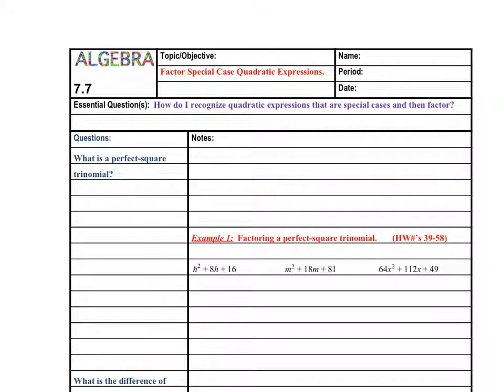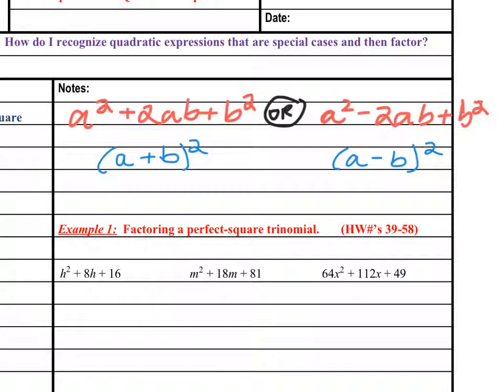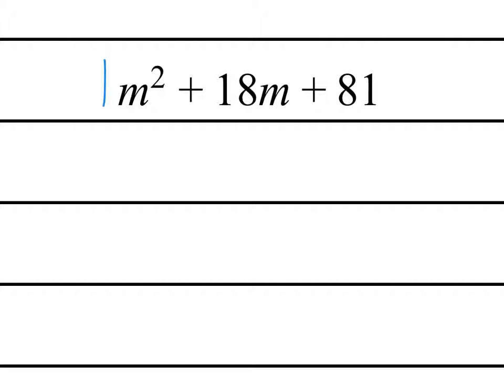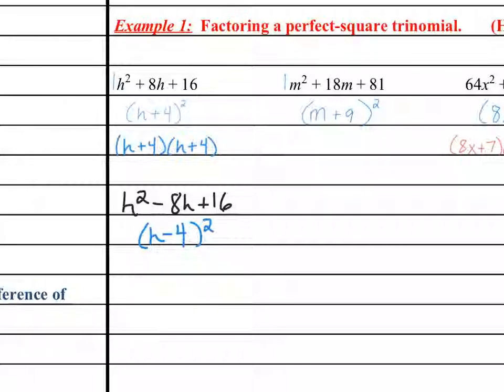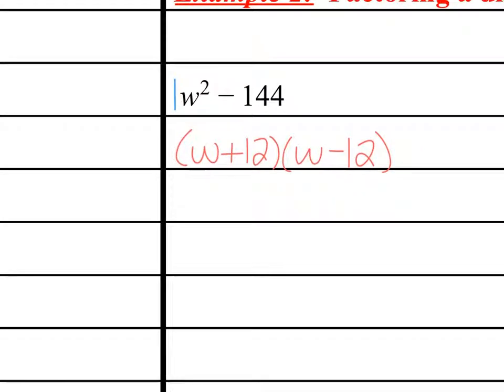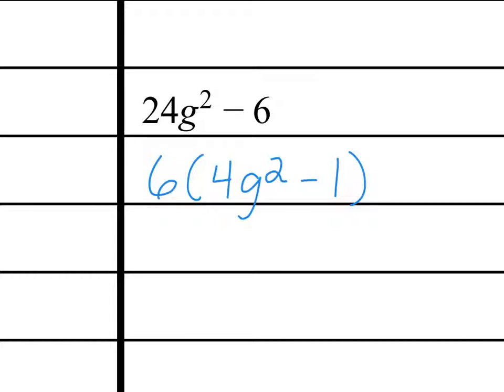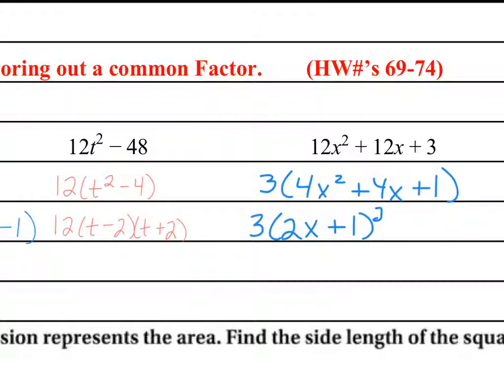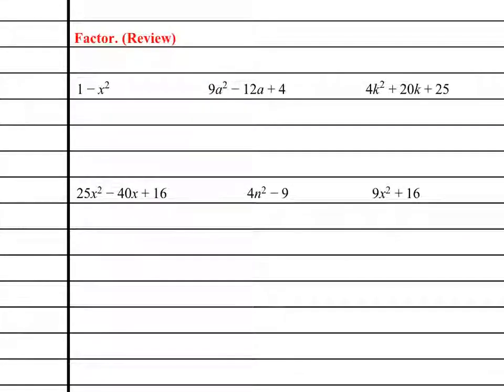Algebra 7.8 Factor Special Cases